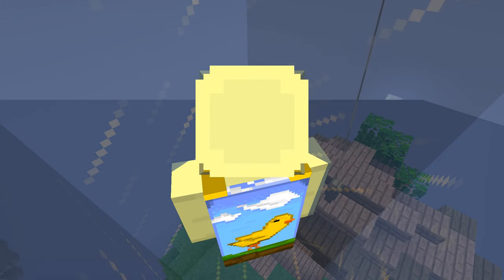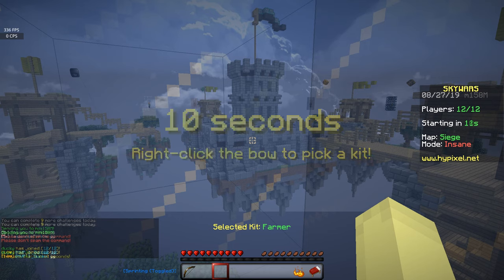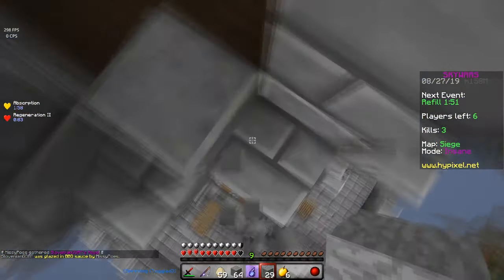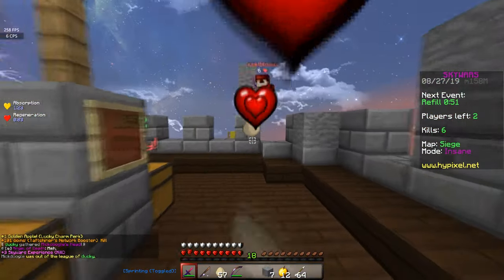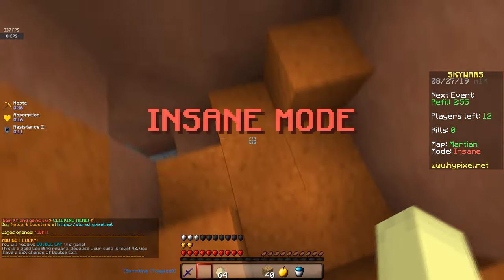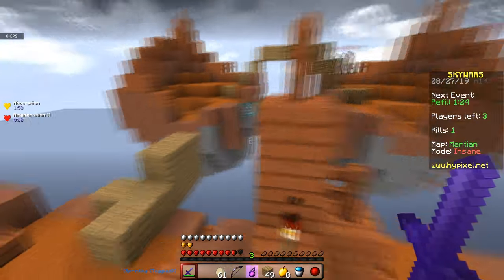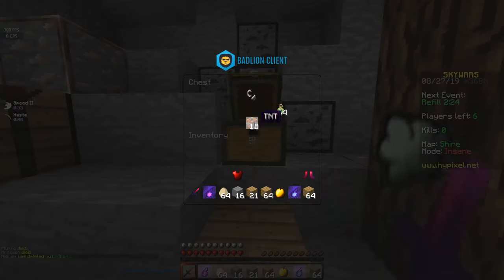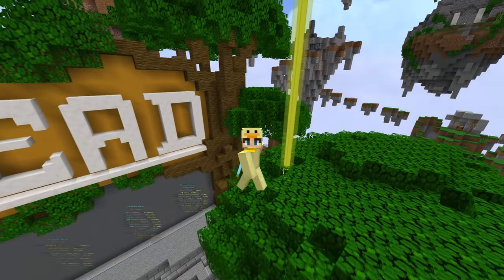playing skywars on my new PC!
Pack used in video: Amaranth 32x Revamp by Romaine

PC Specs:
Case: Lian Li pc-o11 Dynamic
CPU: Intel 7700k
GPU: MSI 1070
RAM: 16 GB Ballistix DDR4 2400mhz
Motherboard: MSI z270 Gaming M5
PSU: G.SKILL 1200W Gold
SSD: Samsung 860 EVO 500GB SSD
CPU Cooler: Hydro Series™ H100i RGB PLATINUM SE 240mm
Case Fans: 8x Corsair LL120 RGB fans (white)
Corsair RGB strips